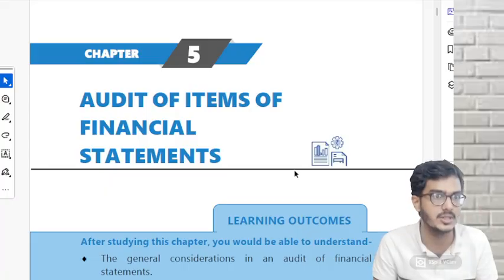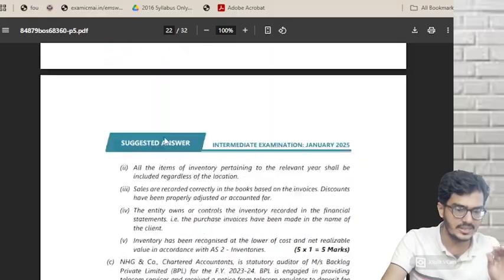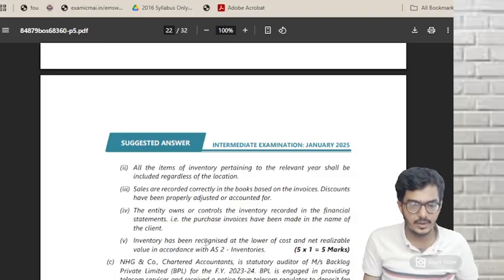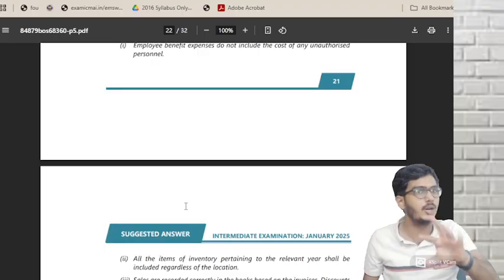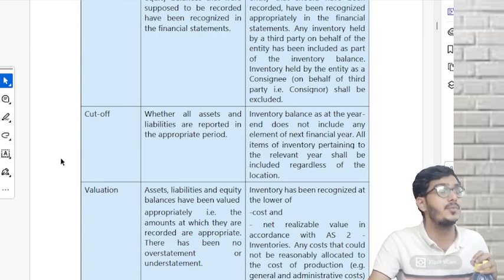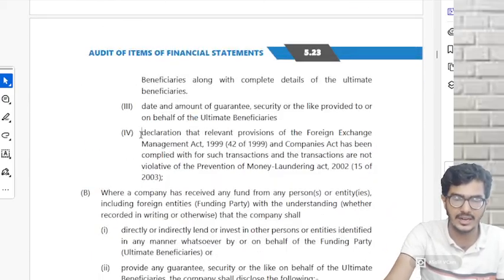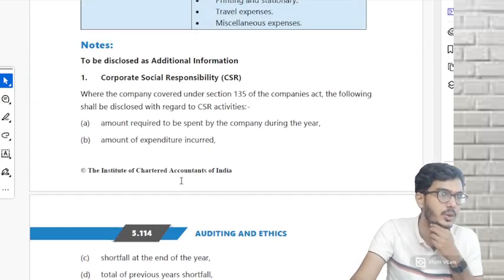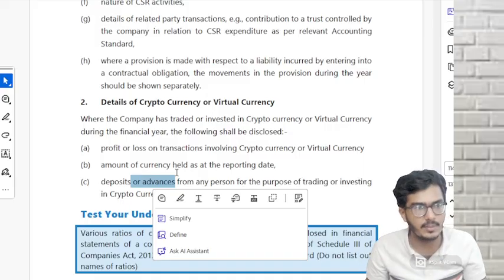CA Inter Auditing Revision